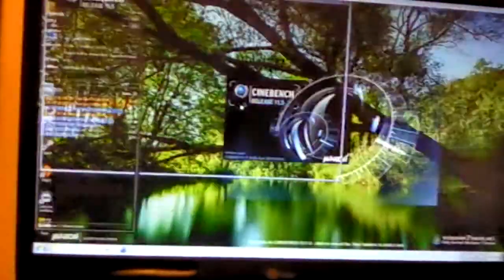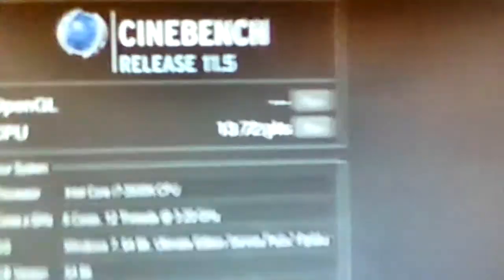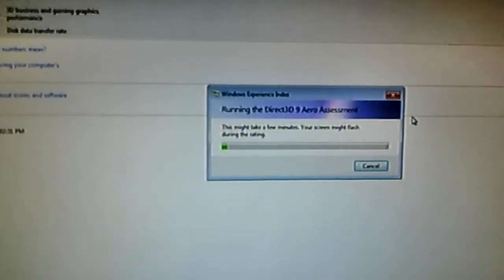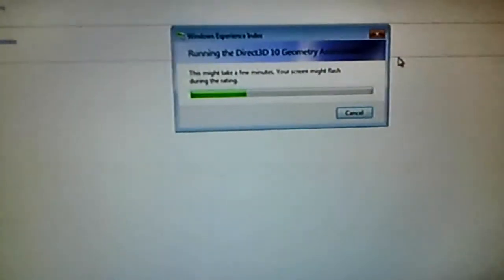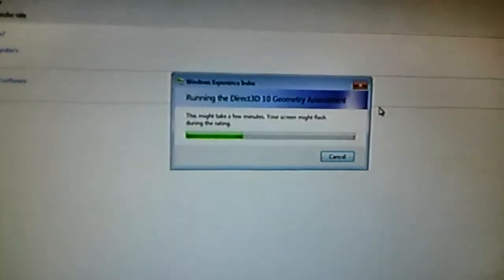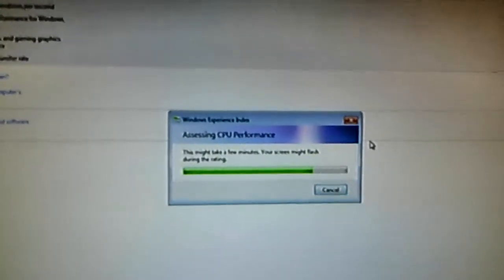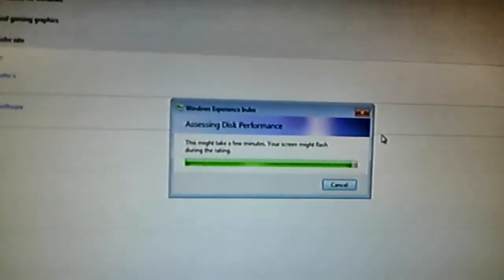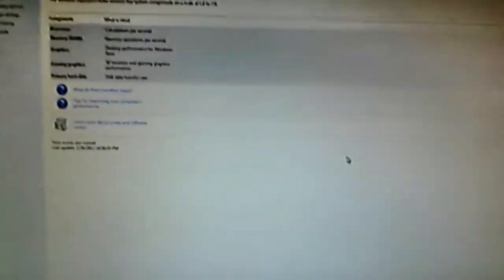Intel Core i7 3930K 4.7GHz Overclock quick benchmarks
Just showing 2 quick benchmarks on my CPU OC that i did today, if u got any questions just comment and i'll answer.

Setup:

Enermax Fulmo GT

Enermax Platimax 1200w

Asus Rampage IV Extreme

i7 3930k

Corsair Dominator GT Quad Channel 4 x 4GB @ 2133MHz

Samsung 840 Pro SSD 256GB (OS + Apps) + Intel 510 Series SSD 120GB (Games) + WD Caviar Black 1TB (Apps)

LG SuperMultiBlue 10x (speed)